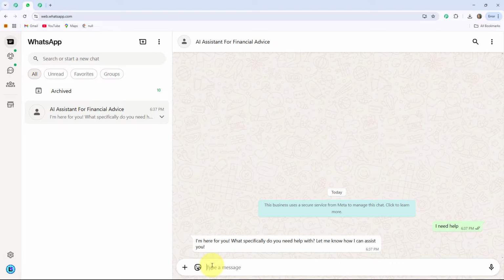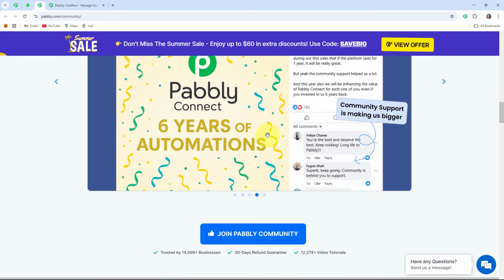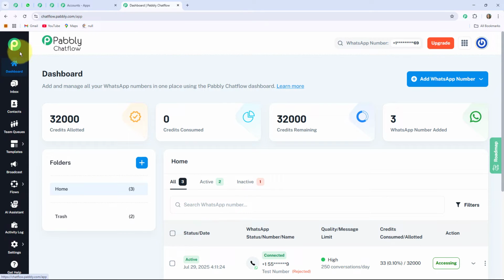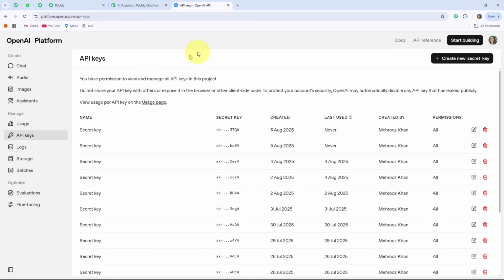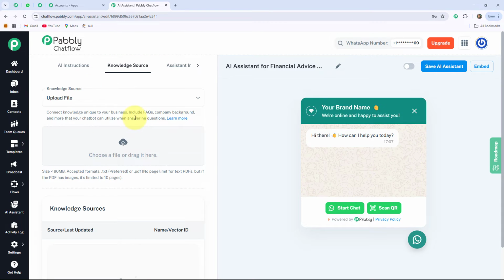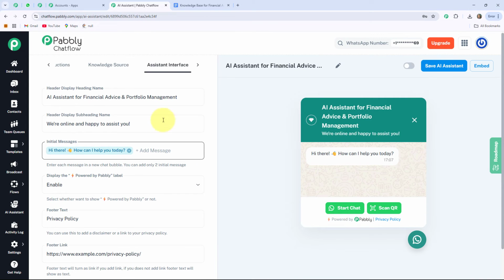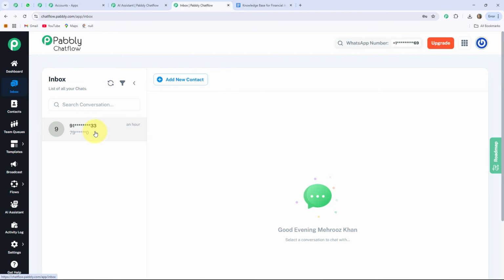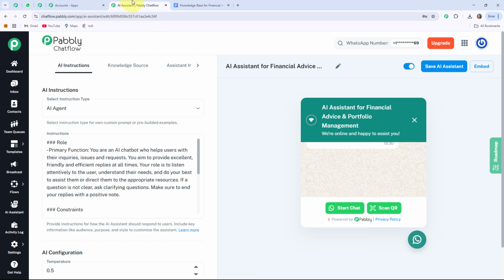How to Build an AI Assistant for Financial Advice and Portfolio Management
🎯 Use Case: I run a financial consulting service and want to build an AI assistant that offers personalized financial advice, portfolio management, and market updates.

Looking to elevate your financial advisory services? With Pabbly Chatflow, you can create an AI assistant that delivers tailored financial advice and manages portfolios seamlessly!

🚀 In this step-by-step tutorial, we’ll show you how to:

✅ Build an AI assistant that provides personalized financial advice
✅ Integrate portfolio management features to track investments
✅ Use a user-friendly chatbot builder—no coding needed!
✅ Automate scheduling for regular financial updates and reminders
✅ Enhance customer engagement with interactive financial consultations

Empower your business with an AI assistant that not only saves time but also drives informed investment decisions. Get ready to revolutionize your financial services! 💼✨